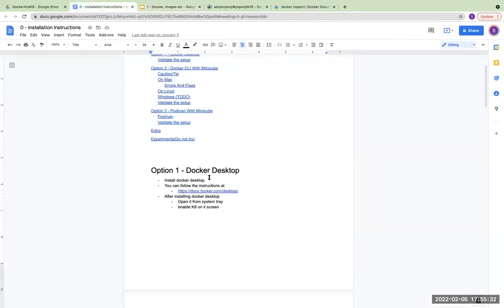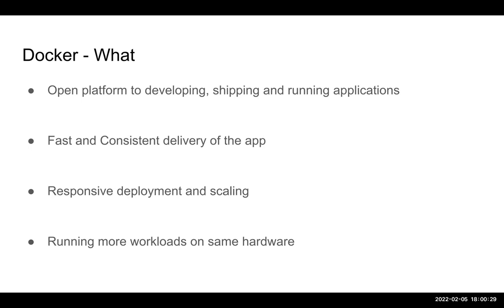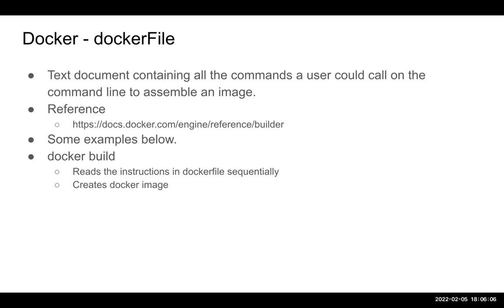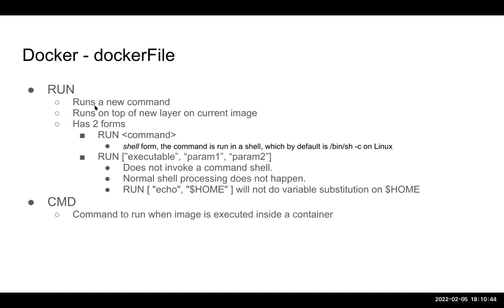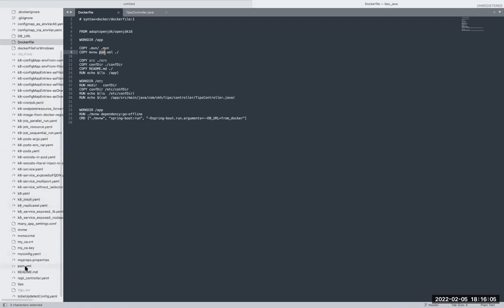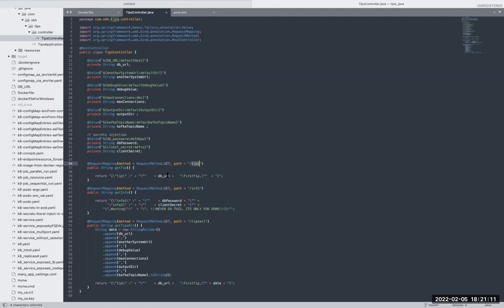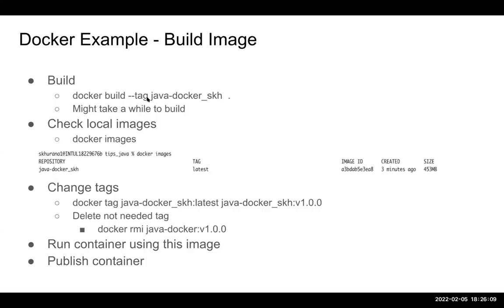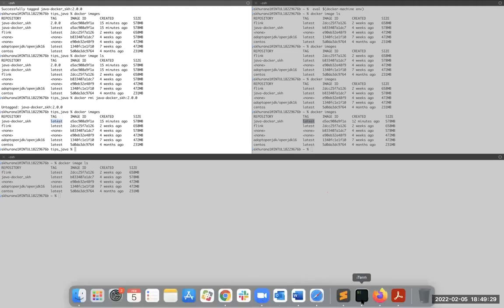Kubernetes With Java - Docker Introductions SampleApplication To Learn Kubernetes